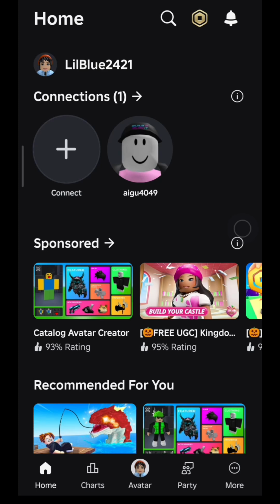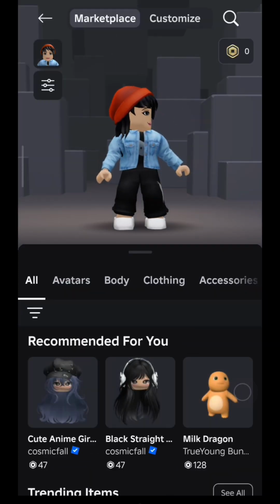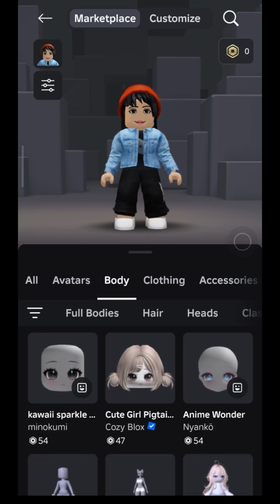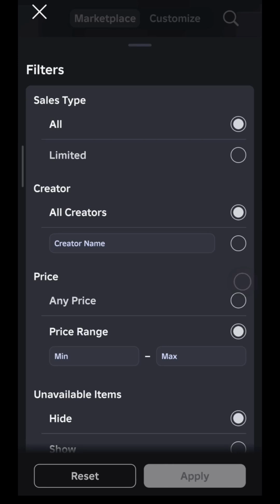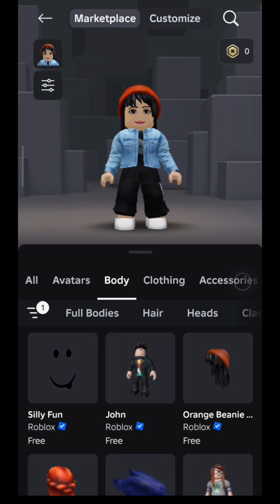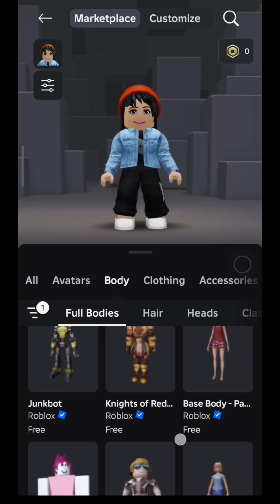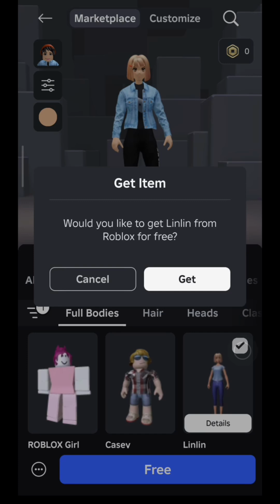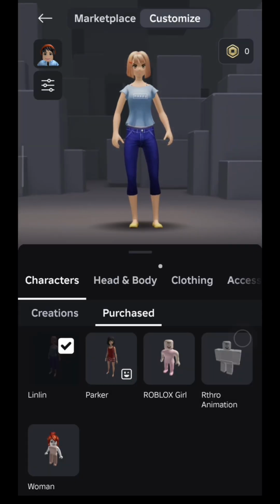Get Free Roblox Body Bundles Without Robux | Step-by-Step Avatar Guide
Learn how to get a new body avatar in Roblox completely free without spending any Robux. This step-by-step tutorial shows you how to navigate the marketplace, apply price filters for zero cost items, and select new full body bundles to customize your character easily. Find out how to unlock and equip your brand new Roblox avatar body directly from your mobile app items menu.

0:00 How to Get Free Roblox Body Avatar
0:19 Open the Roblox App and Go to Avatar Menu
0:42 Browse the Marketplace for Body Bundles
1:04 Filter Marketplace Items by Price Range to Zero
1:41 Select and Preview Full Free Body Avatars
2:16 Claim and Customize Your New Free Roblox Body